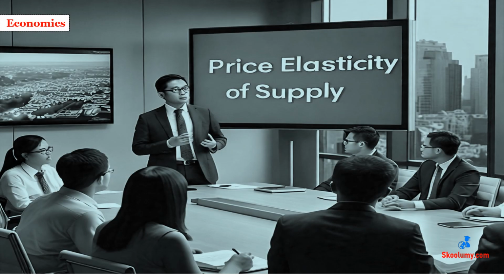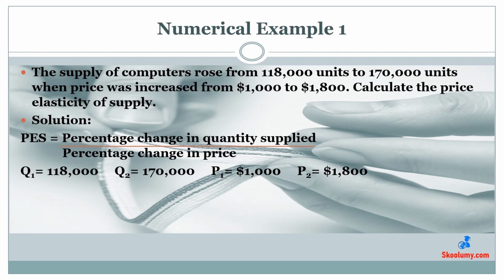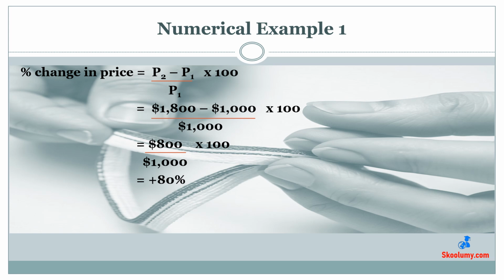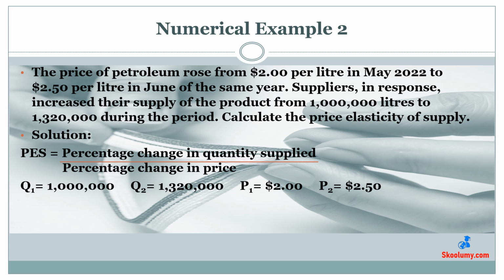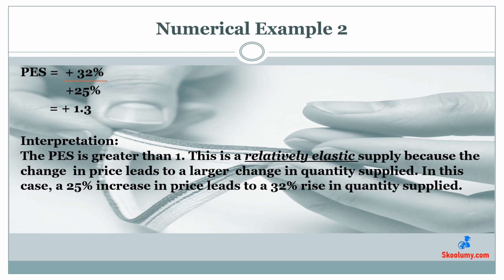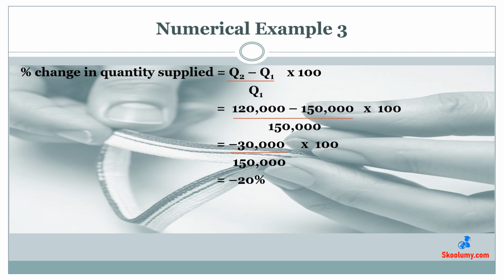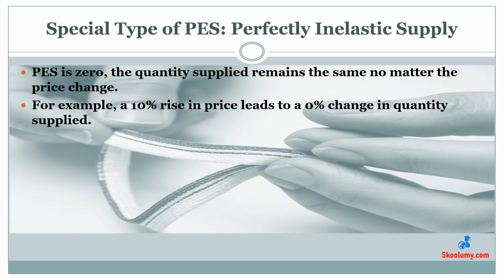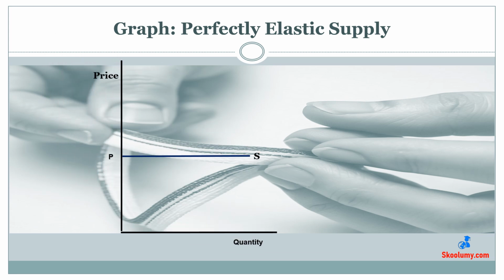Price elasticity of supply | O Level & A Level Economics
Unravel the complexities of price elasticity of supply in this engaging YouTube video. Explore the relationship between price changes and the responsiveness of producers in supplying goods or services to the market. Delve into the various degrees of elasticity, from perfectly elastic to perfectly inelastic, and understand the implications for businesses operating in different industries. By watching this video, viewers will enhance their understanding of supply dynamics and the role of price in shaping market equilibrium.